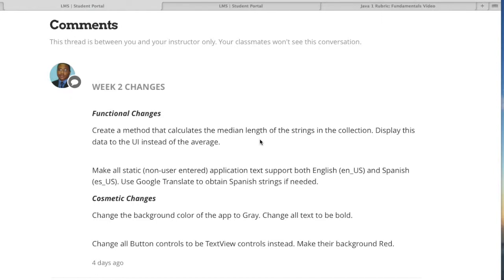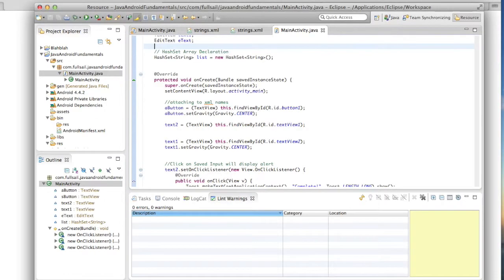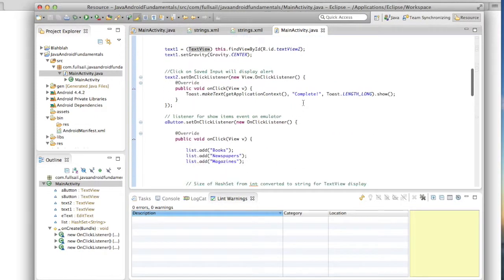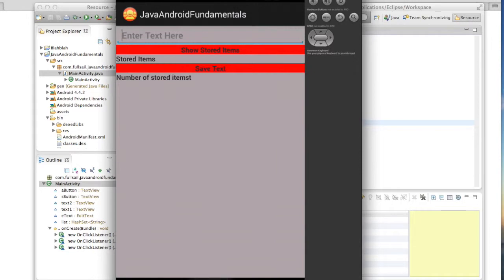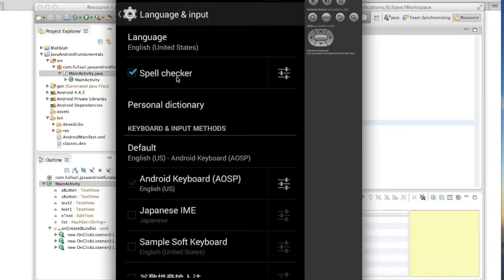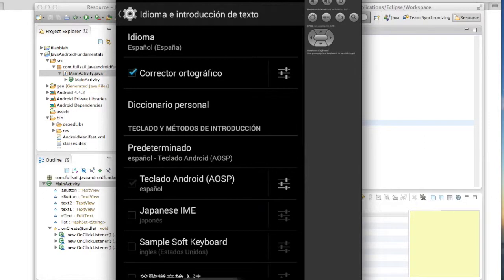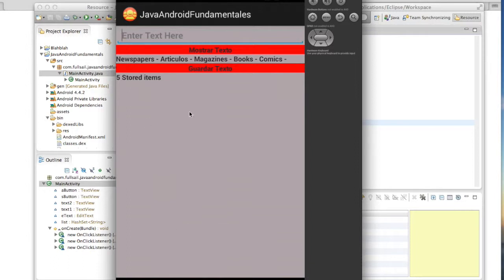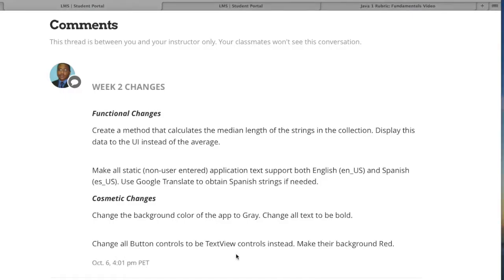E Davila Fundamentals Week 2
Java-1 Full Sail University